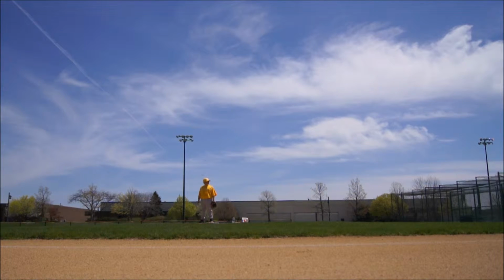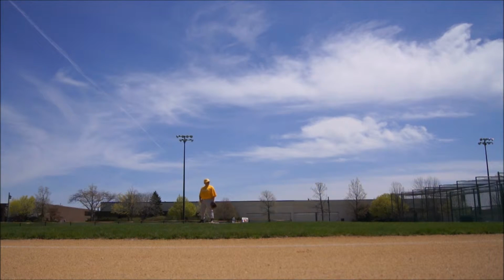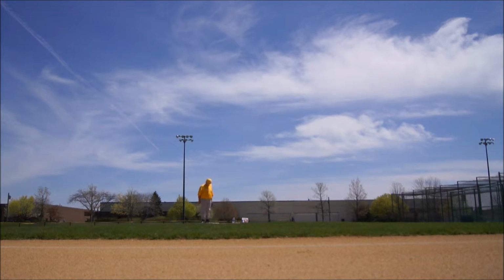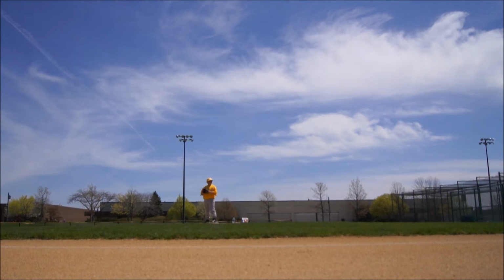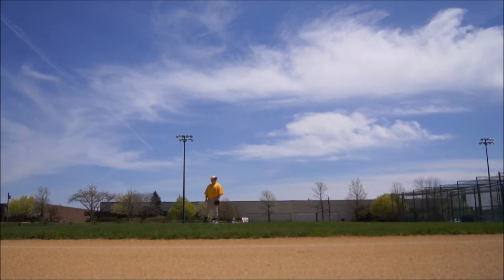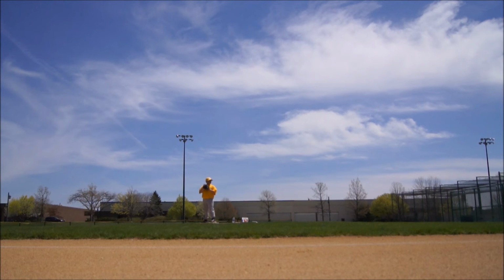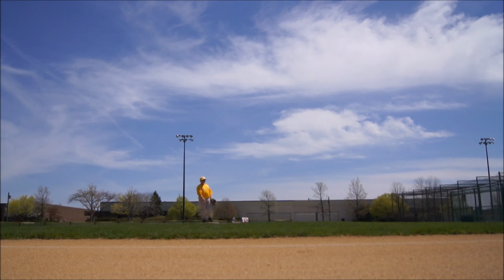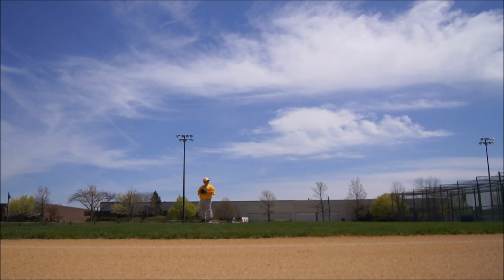Payton Rozek Practicing Pitching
Payton practicing pitching